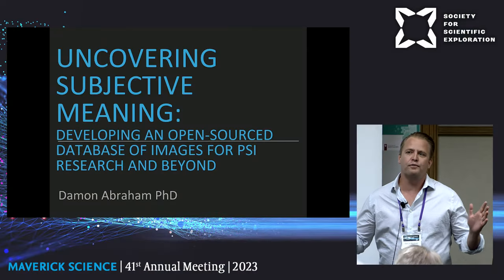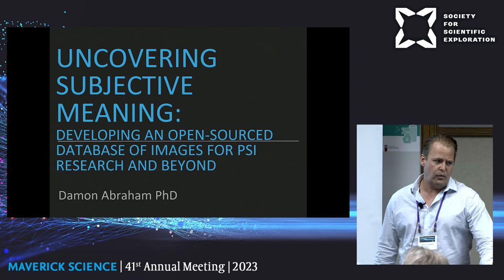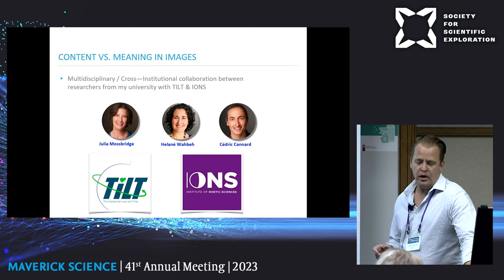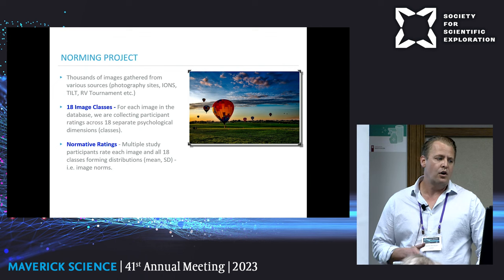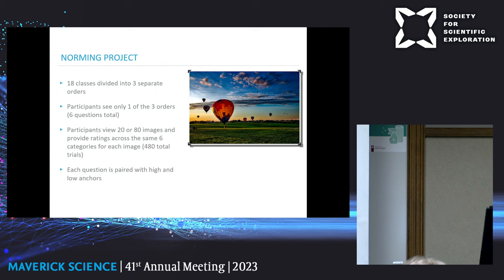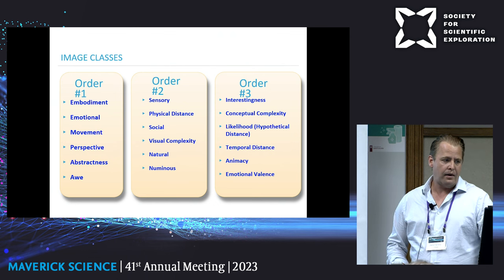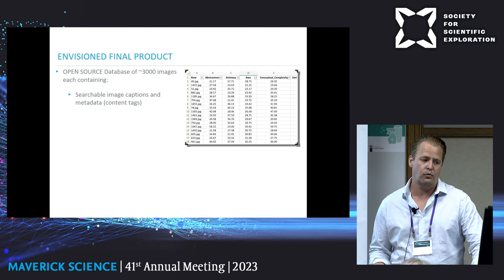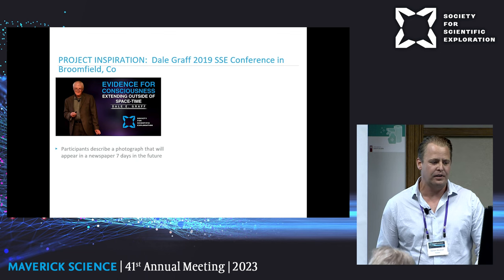Developing an Open-Sourced Database of Images for Psi Research and Beyond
Damon Abraham (1), Julia Mossbridge (2), Cédric Cannard (3) & Helané Wahbeh (3)

(1) Independent Researcher, Seattle, WA, USA

(2) The Institute for Love and Time, Sebastopol, CA, USA

(3) The Institute of Noetic Sciences, Petaluma, CA, USA

It is not always clear what makes an ideal (or poor) target image for use in experimental research and applications. For instance, many have speculated that beyond the image’s contents or specific objects represented, certain psychologically meaningful subjective dimensions, such as its interestingness, numinosity, or emotionality, etc., may be predictive of remote viewing (RV) success or could explain some instances of displacement effects. Yet, aside from anecdote and speculation, the systematic empirical validation of these dimensions has been somewhat limited.

In collaboration with researchers from The Institute for Love and Time (TILT) and the Institute of Noetic Sciences (IONS), we are developing an open-sourced database of images for use in parapsychological and traditional psychological research. Our aim is to generate normative ratings for approximately 3000 unique images across 18 subjective dimensions (classes), which will facilitate a deeper understanding of these idiosyncratic nuances and their potential impact on RV success and psychological processes.

The 18 classes include Abstractness, Animacy, Awe, Conceptual Complexity, Embodiment, Emotional Valence, Emotional Intensity, Interestingness, Likelihood (Hypothetical Distance), Movement, Natural, Numinosity, Visual Perspective, Physical Distance, Sensory, Social, Temporal Distance, and Visual Complexity. The selection of these classes was informed by a comprehensive review of existing literature and consultations with domain experts, ensuring a robust and relevant range of attributes.

Subjective ratings are collected from a diverse participant pool, comprising university undergraduate students, community volunteers, and paid Amazon Mechanical Turk (mTurk) workers. Using a sliding numerical scale, participants rate 80 images chosen from the database. High and low values on this scale represent stronger or weaker endorsements of the particular attribute under assessment. The 18 categories are split into three distinct sets of six classes, using a counterbalanced order design, and participants make 6 unique ratings for each image. To ensure the reliability of the ratings, multiple participants provide ratings for the same image.

The first phase of this project will yield the normative mean ratings and distribution characteristics of the 18 classes for every image. The resulting database will enable researchers to select stimuli for their experiments based on specific subjective properties, allowing for more refined and targeted experimental designs. Additionally, it will facilitate research to validate these dimensions as potential predictors of RV success. For instance, researchers may investigate whether RV sessions are more likely to result in a hit when the target has a higher normative numinosity rating relative to a decoy image. Furthermore, the database will serve as a valuable resource for studying the relationship between subjective dimensions and other psychological phenomena, such as memory, perception, and attention.

In this lecture, I will discuss further potential applications of the database and address some of the theoretical basis and inspiration for the project. I will also discuss implications of this work in fields beyond RV such Artificial Intelligence and Machine Learning. Planned future directions and next phases of the project will also be considered.

Damon Abraham, Ph.D., is an independent researcher and consultant specializing in experimental psychology, emotion, and mental representation. His interests are centered at the intersection of consciousness, psi, and AI for human potential and personal growth. His explorations include non-local consciousness (OBEs, NDEs, etc.), non-local perception (RV / precognition), and non-local influence (RNGs, micro & macro-PK effects, etc.). Damon has presented at various conferences, including IRVA, IANDS, and the SSE, and is an active member of the SSE and the PA. Currently, he is helping to develop the Entangled Consciousness app and serves on the board of Consciousness Hacking Colorado.

Support the Society’s commitment to maintain an open professional forum for researchers at the edge of conventional science